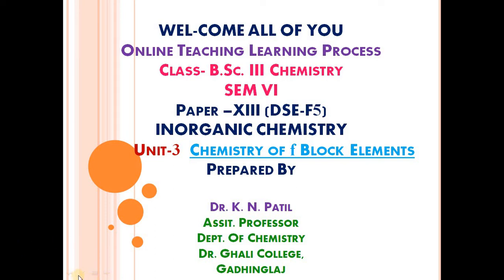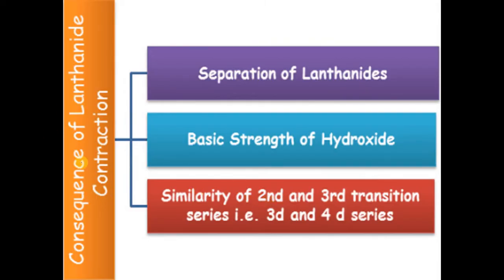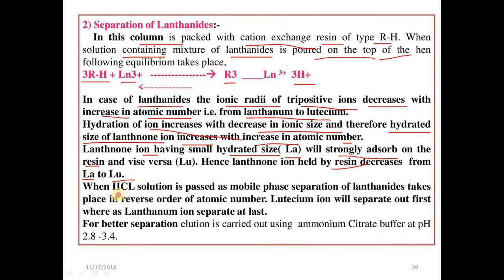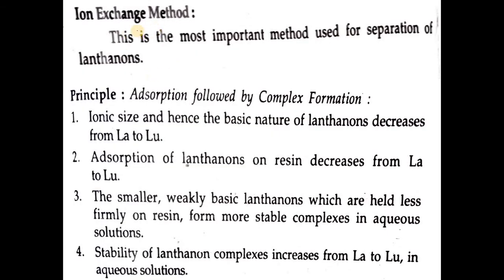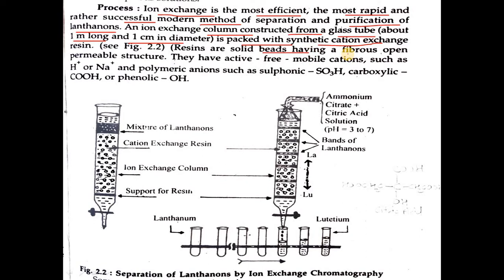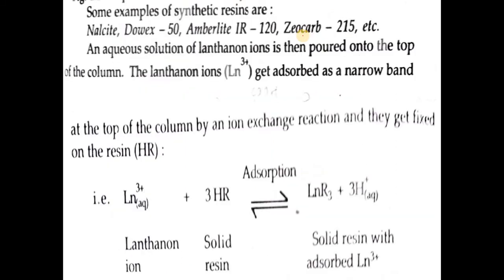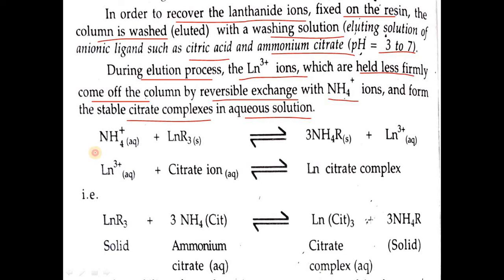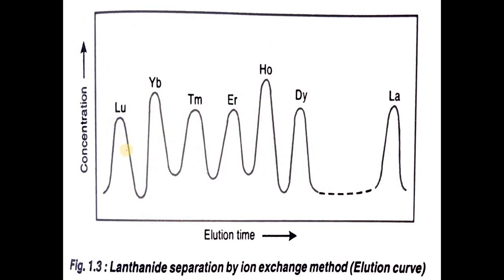B.Sc. III Paper XIII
Separation of Lanthanides by Ion Exchange Method